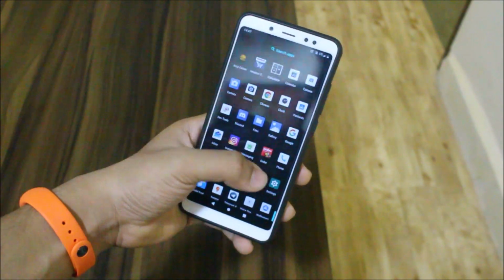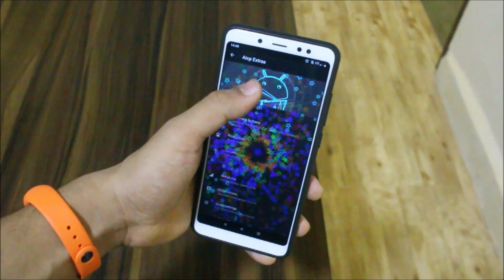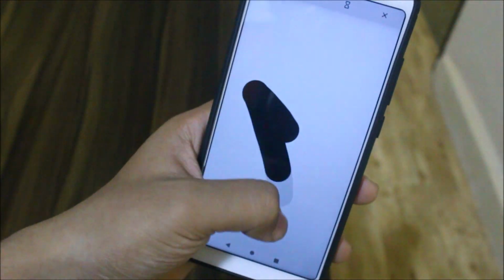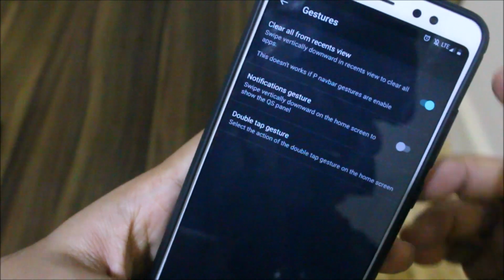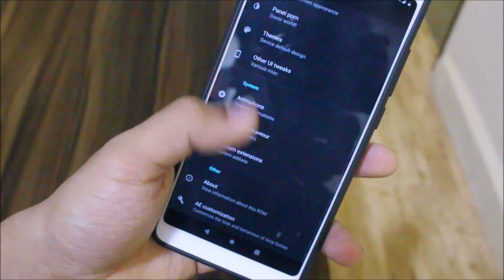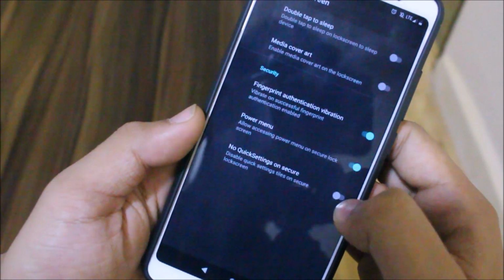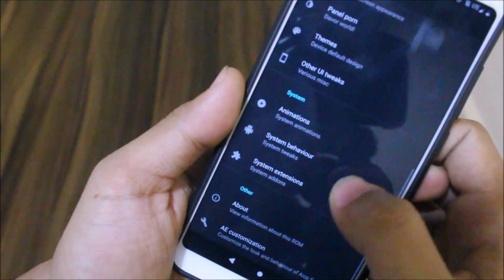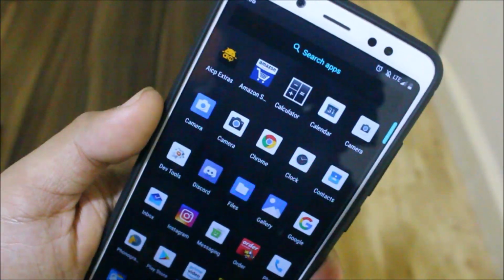Android Ice Cold Project [AICP] 14.0 For Redmi Note 5 Pro! [Android 9.0 Pie]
In this video, we're going to take a look at the AICP 14.0 i.e. Android Ice Cold Project 14.0 based on LineageOS 16.0 and Android 9.0 Pie.

Credits - Saabu

Status - Alpha - Suitable for daily usage.

Features -
Android 9.0 Pie
5 November 2018 Security Patch
UltraPru+ Kernel Prebuilt
AICP Extras
AICP Logo Stars Animation
Mi A2 Camera
Navigation Gestures
VoLTE